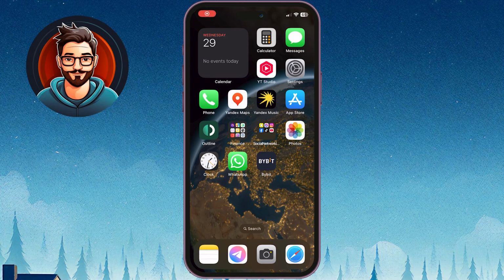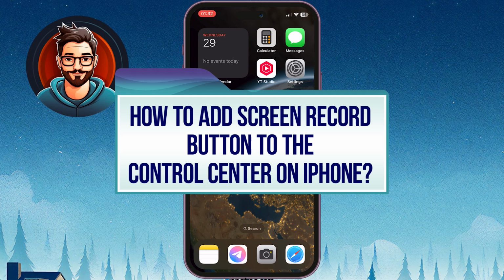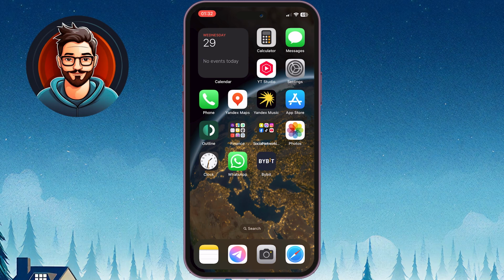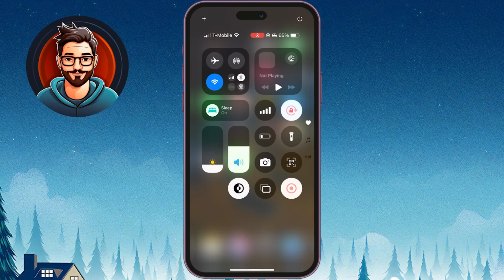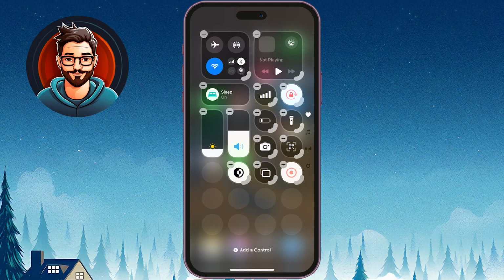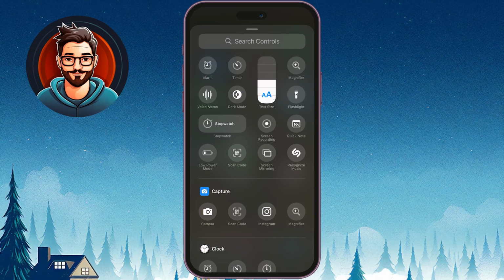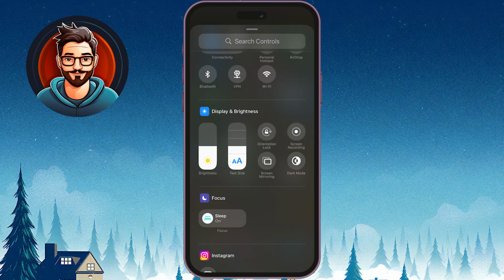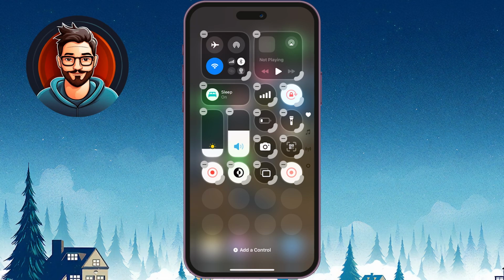How to Add Screen Record Button on iPhone